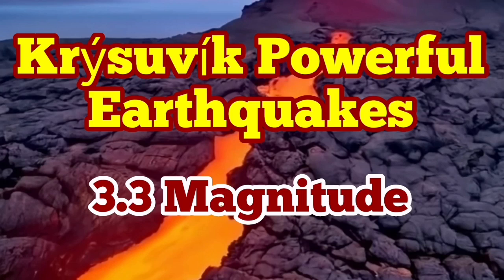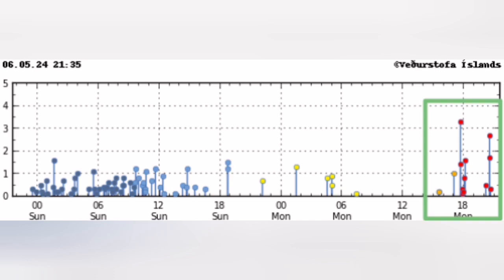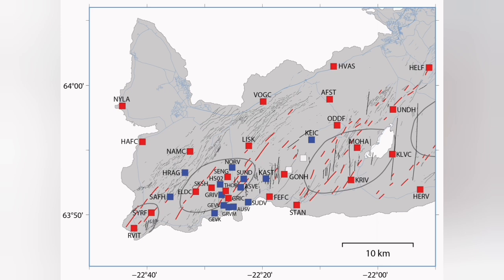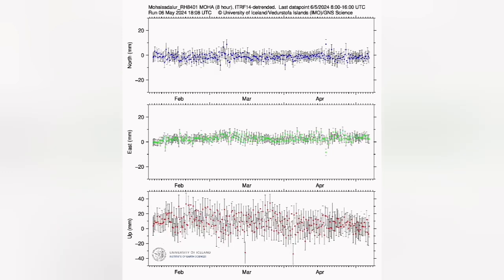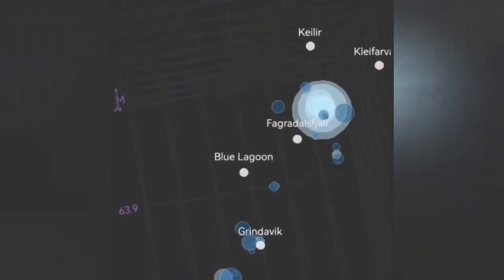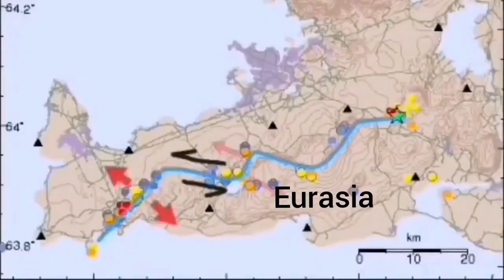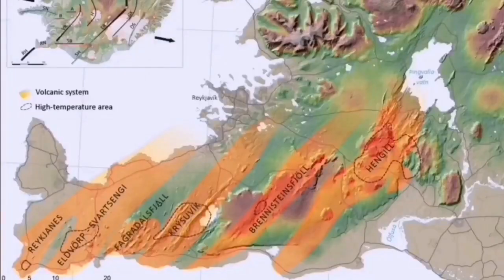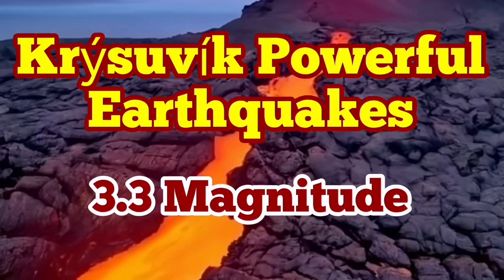Krýsuvík: Powerful Tectonic Earthquakes Move The Plates, 3.3 Magnitude Tremor Cluster